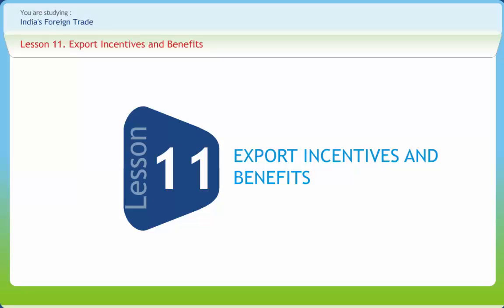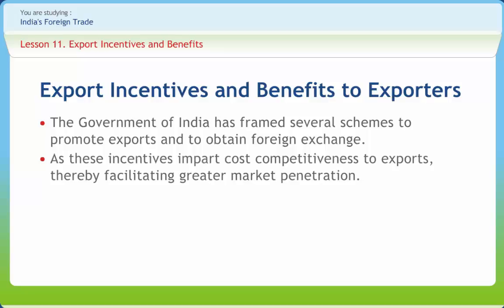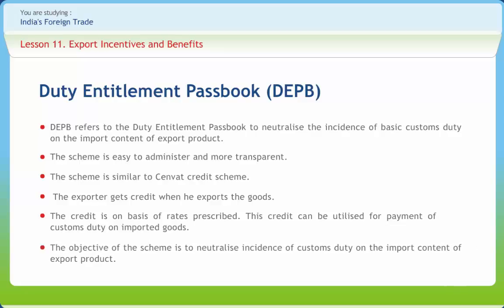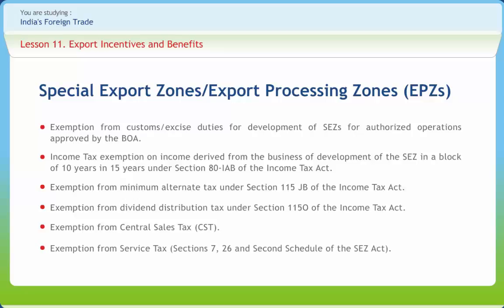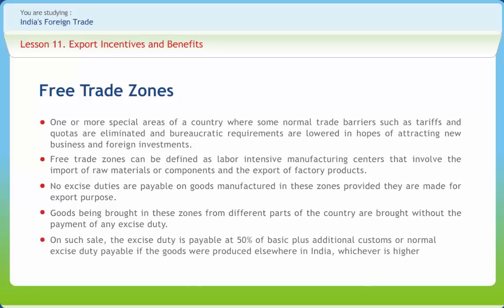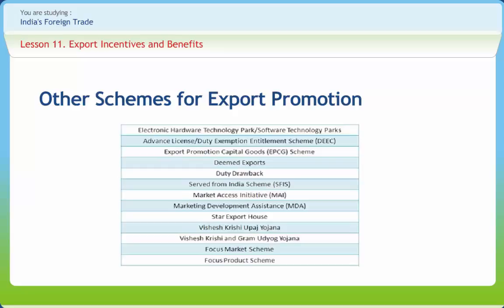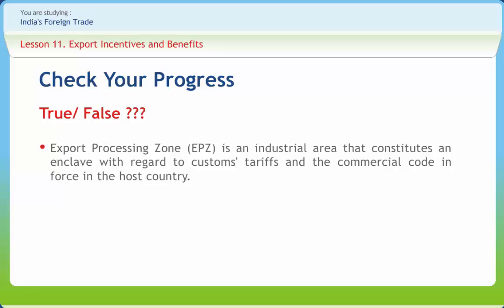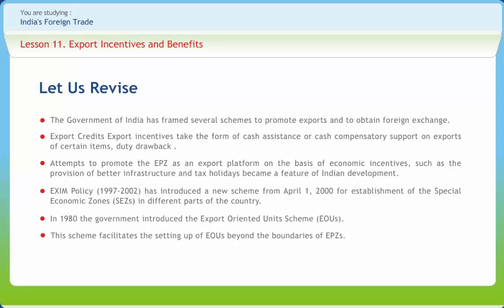India's Foreign Trade 11